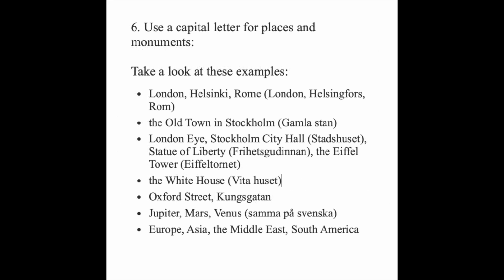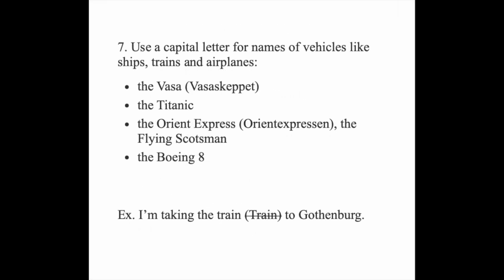Alert! 9 rules on how and when to use capital letters in English - Använda stor bokstav i engelska!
In this video, you will learn 9 rules on how and when to use capital letters when writing in English. You will also understand the differences between writing in Swedish and writing in English. Make sure you have the 9 rules down before your next writing exam in English! The quality of your writing will improve!

I den här videon kommer du lära dig 9 regler kring hur och när man skriver stor bokstav på engelska. Videon visar också skillnaderna mellan att skriva på svenska och på engelska. Lär dig dessa 9 regler inför ditt skriftliga prov i engelska! Det kommer höja kvaliteten!